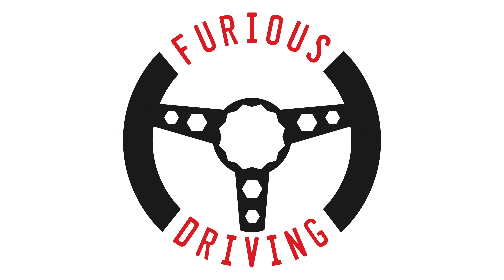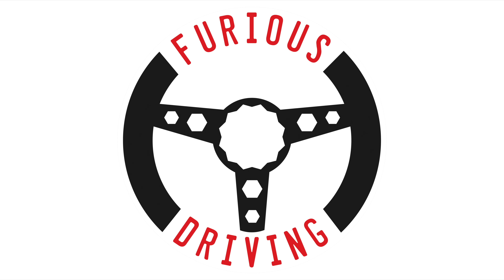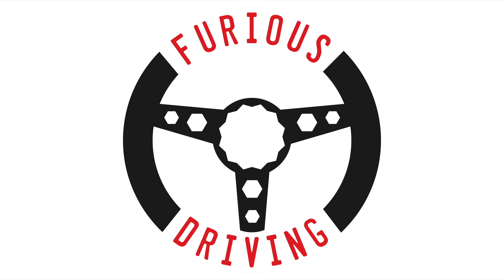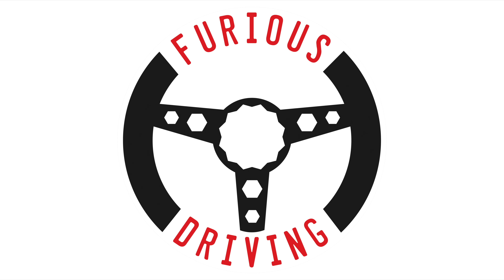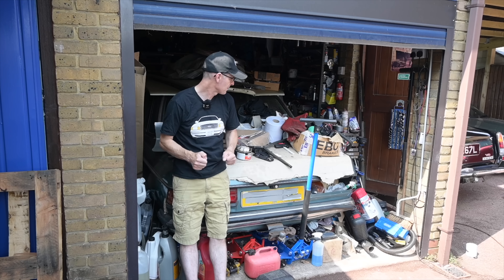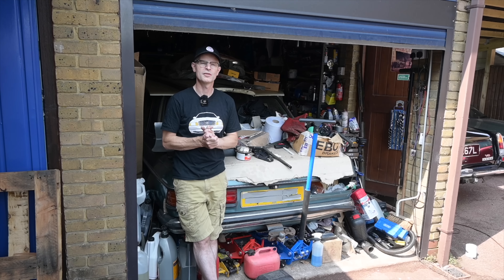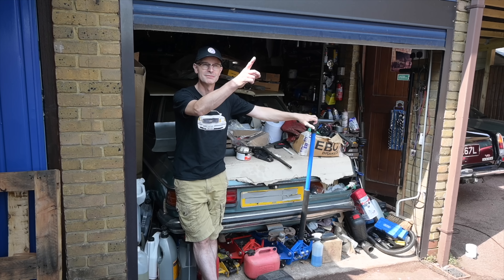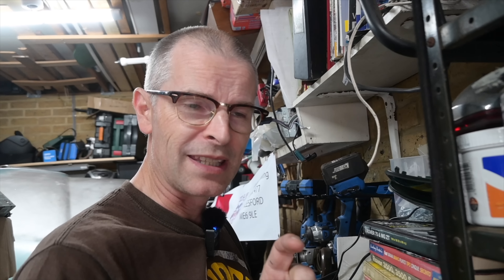Mercedes W123 broken again. ANOTHER new fuel pump....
I had planned to get the Mercedes W123 230E out and start rebuilding the brakes in this video...instead Im trying to figure out why it wont start again...

Furious Driving
AYLESFORD
ME6 9LE